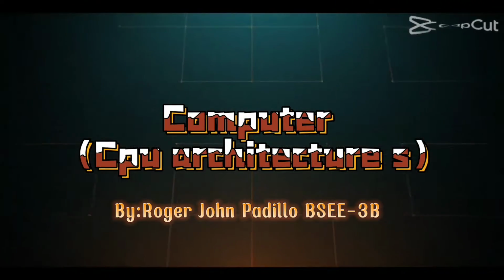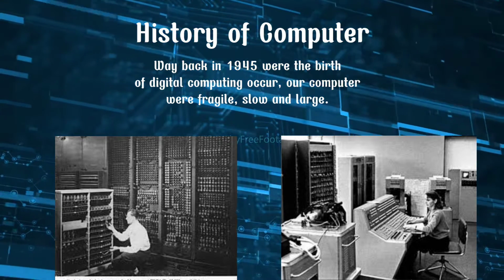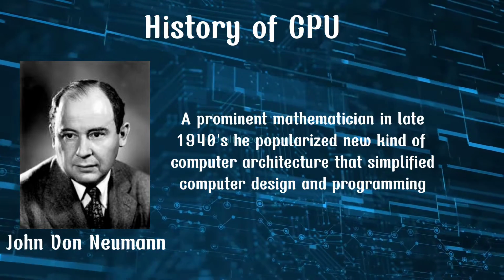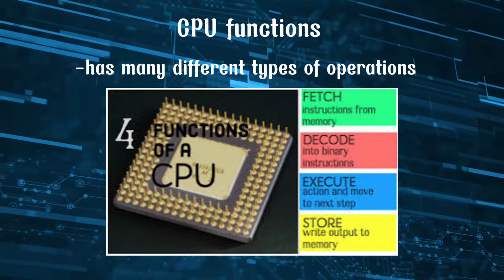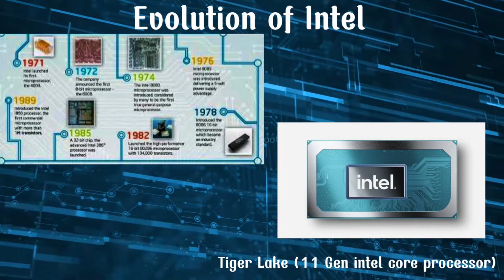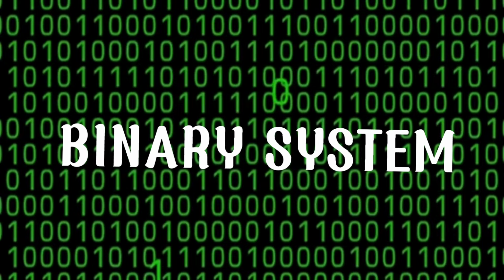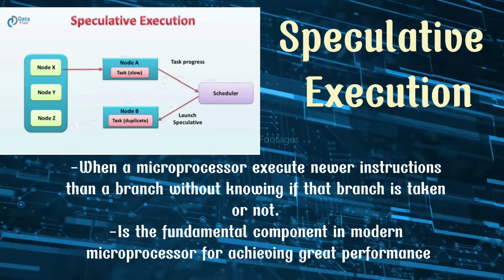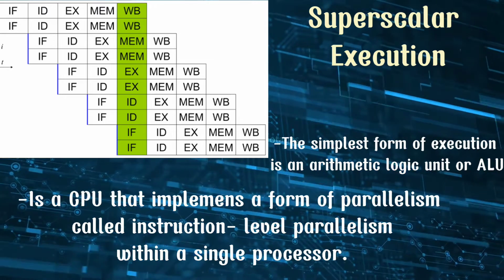Performance Task no. 8 (Cpu architecture)